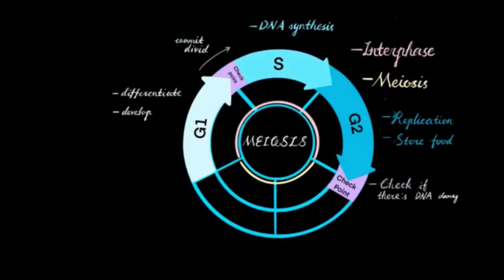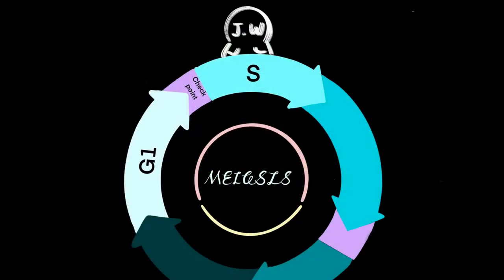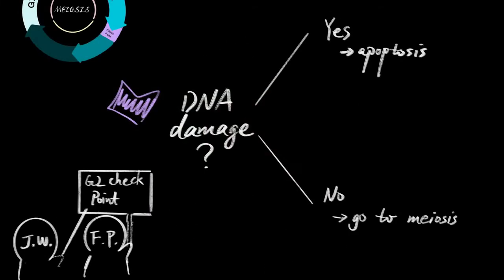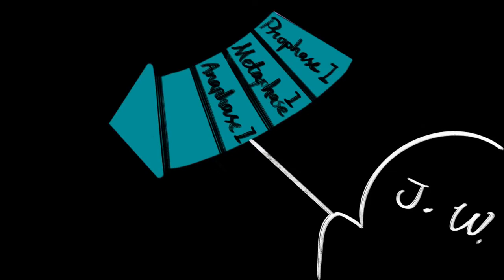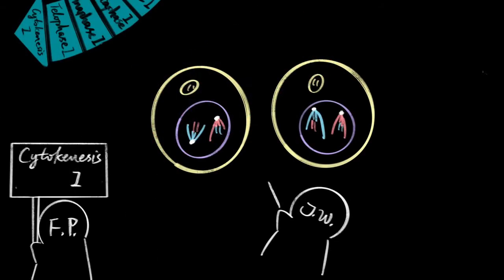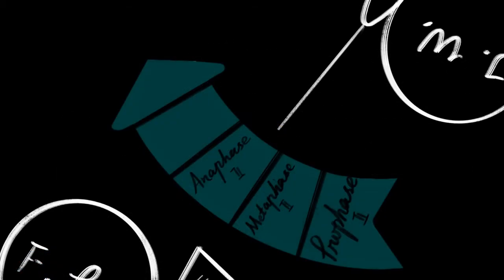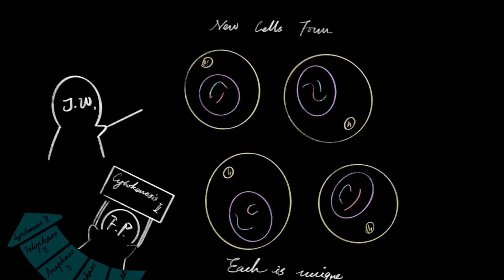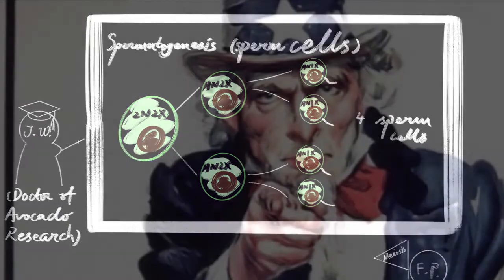Meiosis Project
Meiosis Project for Biology class. Thanks to Fredrica Peng for the drawings!